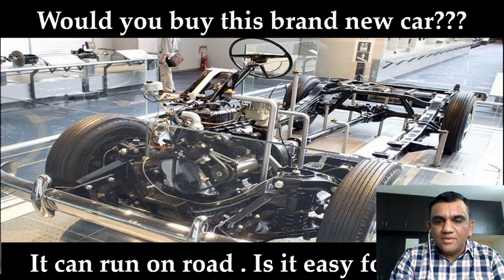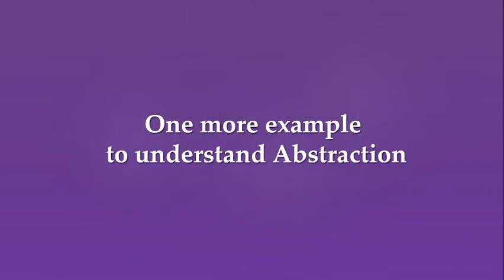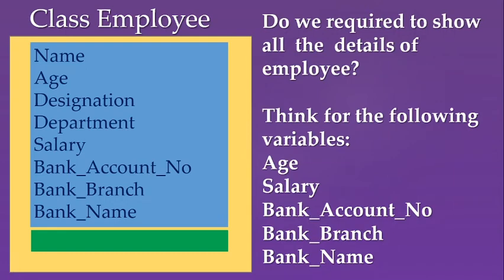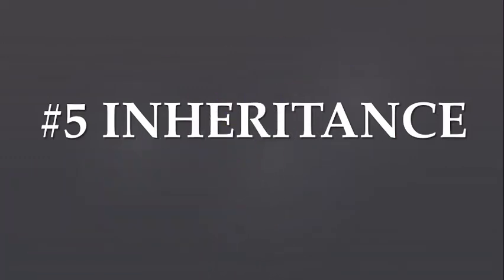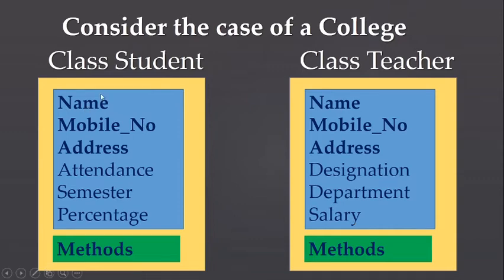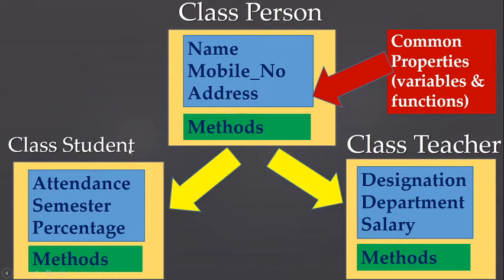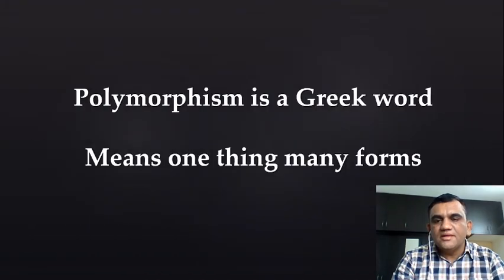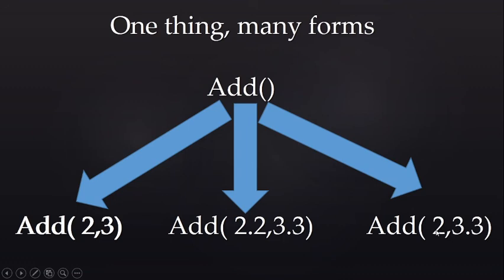Principles or Pillars of Object Oriented Programming Language (Part-2)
In this video you will learn principals or pillars of Object Oriented Programming  Language (OOPL). Topics covered are Abstraction, Inheritance & Polymorpism. You can refer  this video for any OOPL like Java, Python, C++.